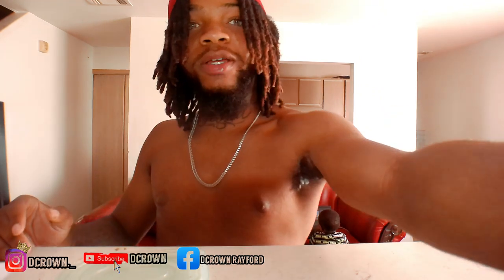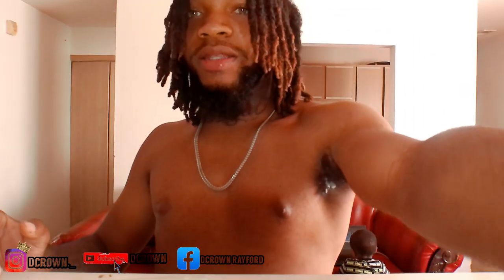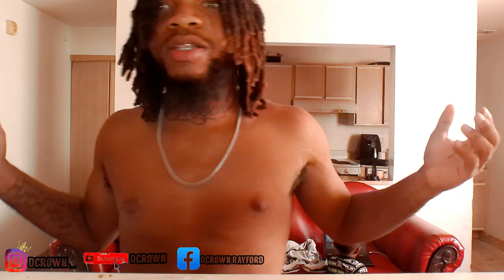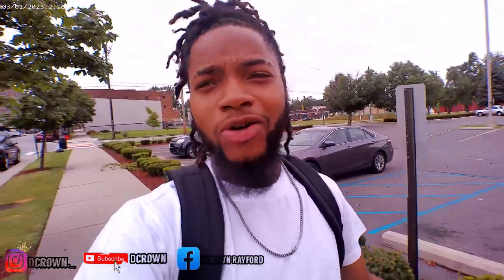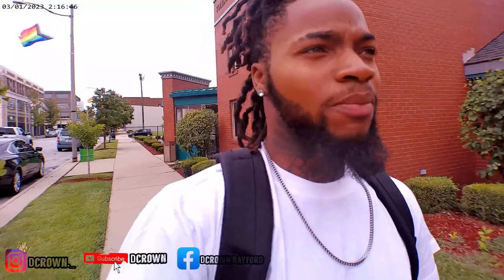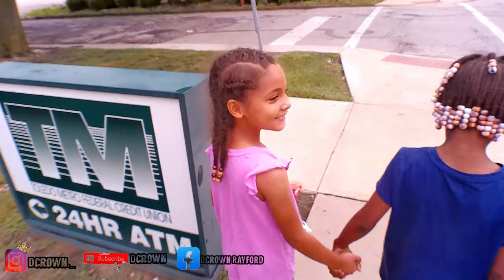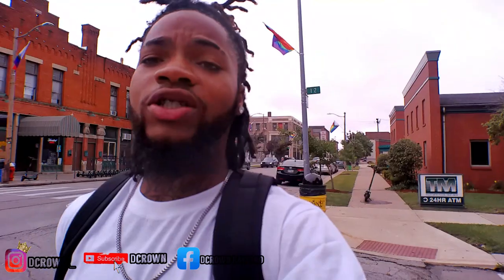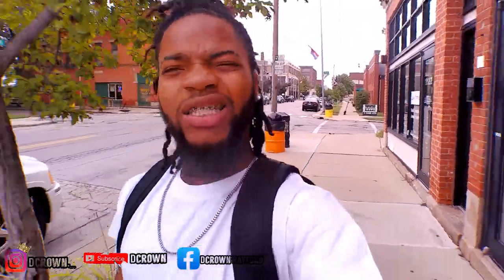This Video Is Based Of This 4K Camera! (My Review On It!)